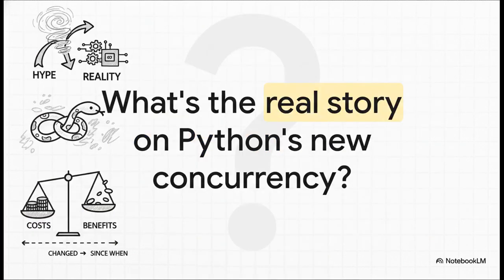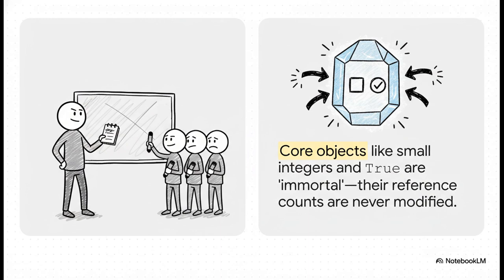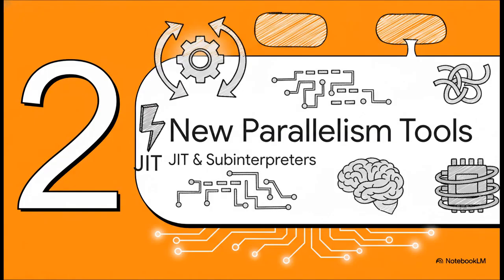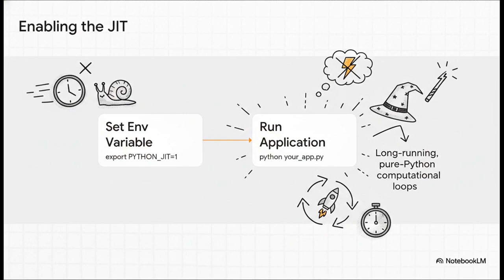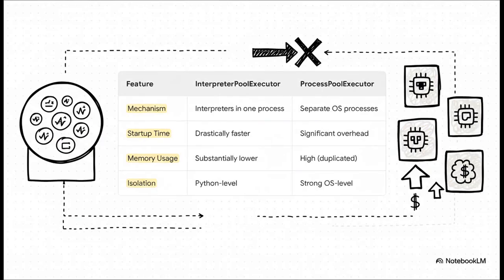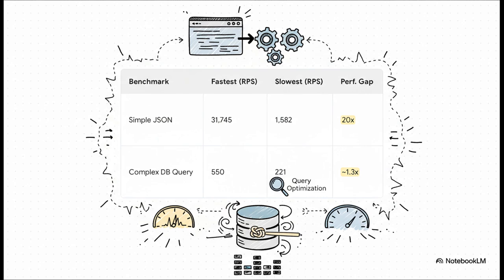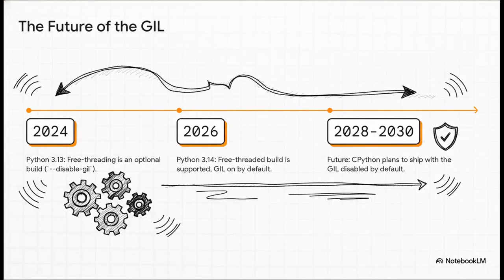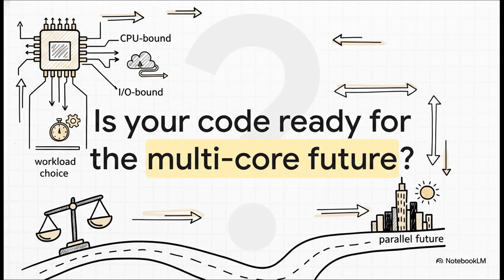Python 3.14: The End of GIL? 🚀 | Real Parallelism & JIT Revolution Explained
The wait is over: Python is finally breaking its chains! ⛓️💥
In this deep dive, we explore the monumental shift in Python 3.13 and 3.14—the era of Free-Threading (No-GIL), experimental JIT compilation, and the rise of subinterpreters.

Is the Global Interpreter Lock truly dead? And more importantly: is your code ready for the performance leap (or the overhead hit)? 🧐

In this video, we’re going under the hood of:

🏎️ The No-GIL Era (PEP 703): How "Immortal Objects" and "Biased Reference Counting" make true multi-core Python possible.
⚡ Copy-and-Patch JIT: Why Python 3.14 is getting a massive speed boost and how to enable the experimental JIT compiler today.
🧩 Subinterpreters & PEP 734: Why InterpreterPoolExecutor might be the "Goldilocks" solution for concurrency.
📊 The Benchmark Truth: Why some web apps might actually get slower before they get faster (FastAPI vs. Django vs. Litestar).

🦀 Rust ❤️ Python: How PyO3 and the Granian server are redefining high-performance web development.
Why should you care? If you are still relying on multiprocessing to bypass the GIL, your world is about to change. We break down the performance trade-offs, the 10-40% single-thread overhead, and the migration path for modern libraries like NumPy and PyTorch. 🛠️

🔥 This video is a MUST-WATCH for:
Senior & Middle Devs looking to future-proof their architecture.
Data Engineers hungry for multi-core performance.
Backend Wizards choosing between Uvicorn and Granian.
Curious Minds who want to see how CPython is evolving in 2026.
Stop writing code for 2010. Start building for the parallel future. 🚀

👇 Drop a comment: Are you Team "No-GIL" or are you worried about the single-threaded slowdown? Let’s debate!
👍 Like this video if you want more deep dives into Python internals!